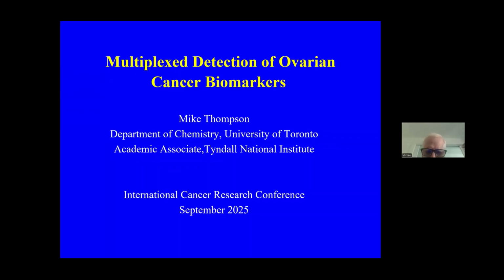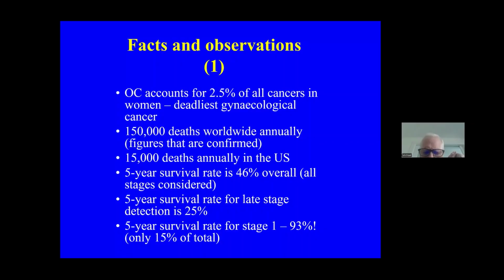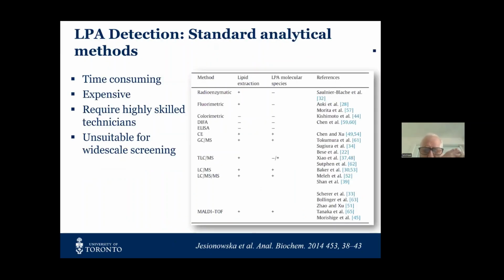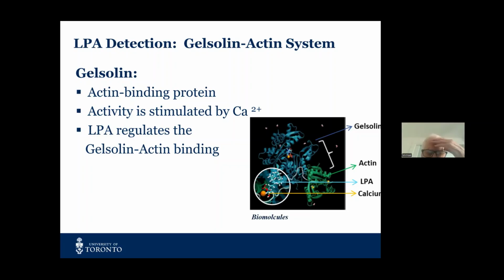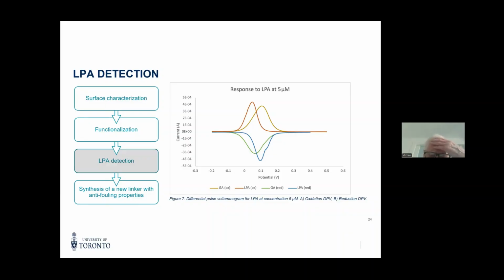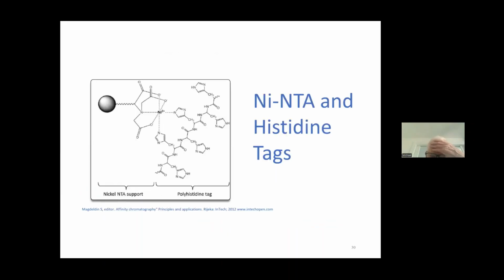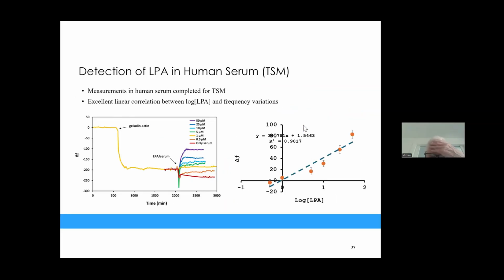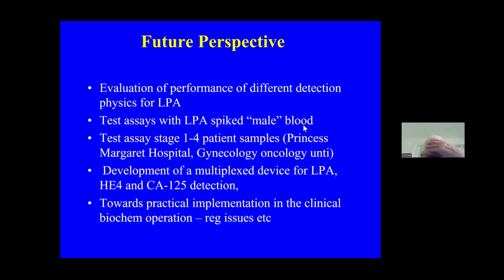Multiplexed detection of ovarian cancer biomarkers | ICC 2025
Lecture by Michael Thompson, University of Toronto, Canada “Multiplexed detection of ovarian cancer biomarkers”